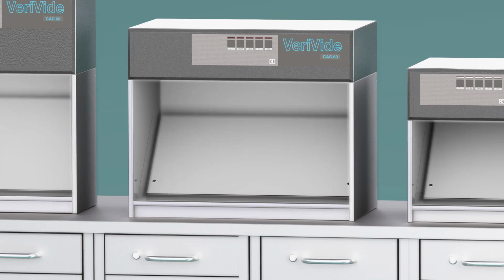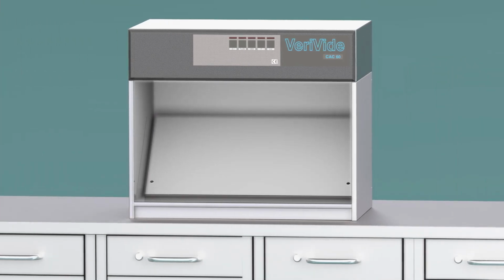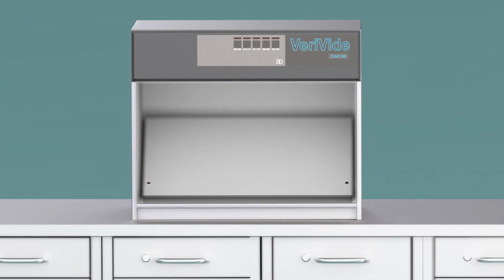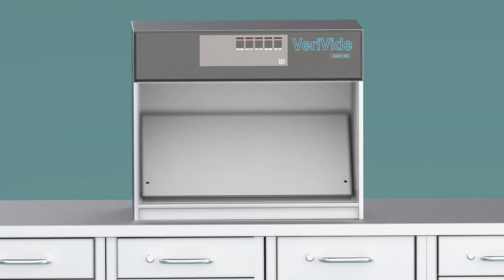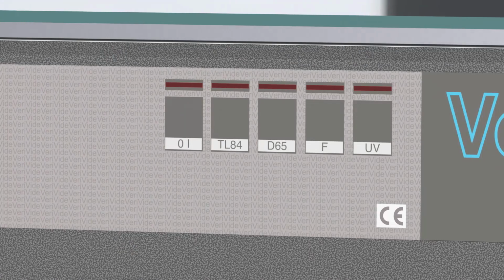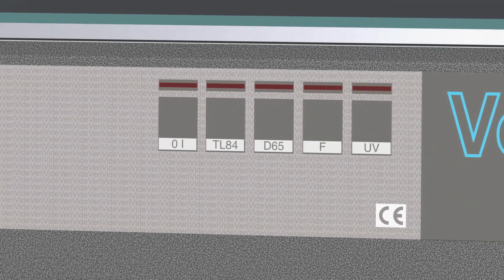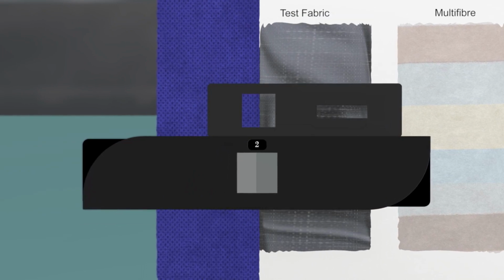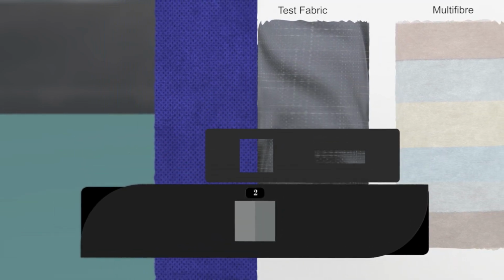Hướng dẫn đánh giá màu bằng thước xám và tủ so màu Colour Matching & Assessment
Hướng dẫn chi tiết bước đánh giá màu sắc vải , dệt may , nhuộm bằng công cụ là thước xám và tủ so màu. Thiết bị cần thiết cho đánh giá chất lượng màu sắc gồm
1. Tủ so màu
2. Thước xám
2.1 Thước xám SDC
2.2. Thước xám AATCC